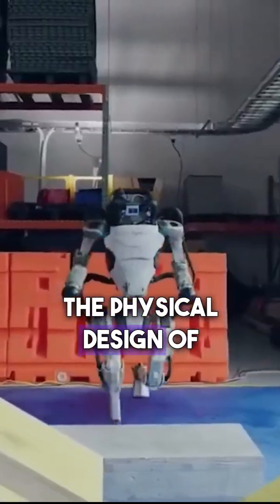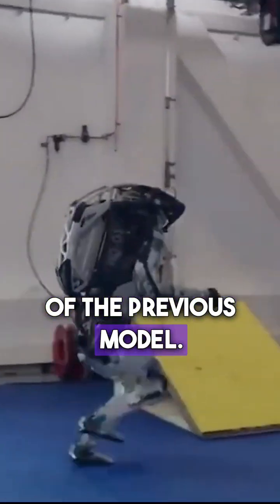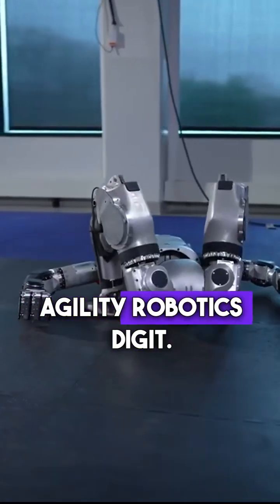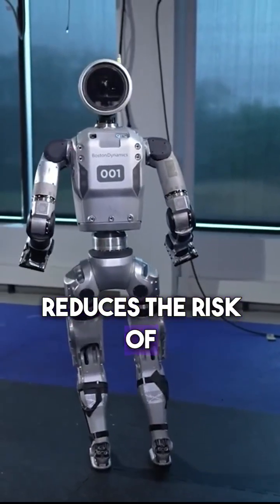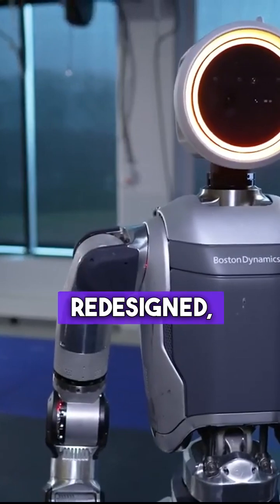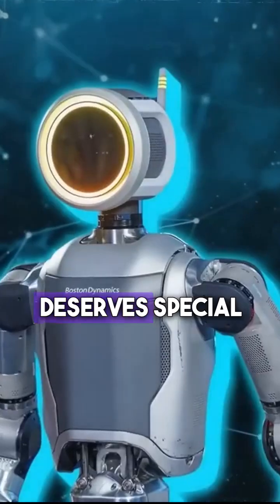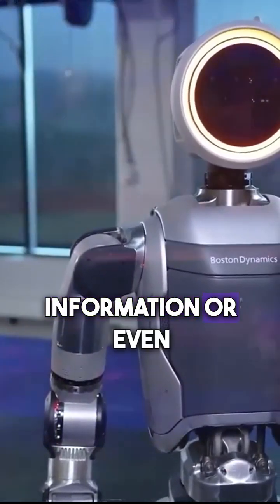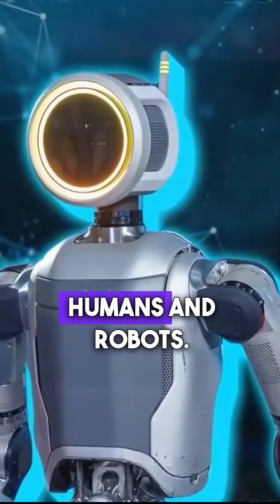The design innovations of the new Atlas, Boston Dynamics' New AI Robot: A Game Changer!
Exploring Future Technological Trends

Welcome to Tech Wave, where we dive into the captivating realm of technology! Our channel is your go-to source for exploring the latest tech trends and advancements. Our content covers a broad spectrum of topics, ranging from technological breakthroughs and AI innovations to thought-provoking discussions on the ethical considerations surrounding artificial intelligence. Our mission is to enlighten, inspire, and empower our audience, providing valuable insights into the ever-evolving landscape of technology.